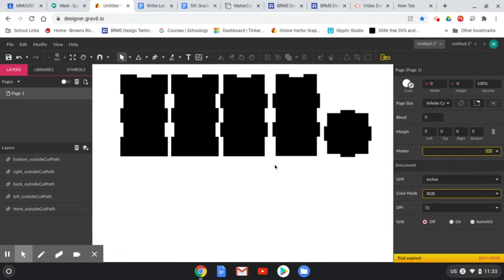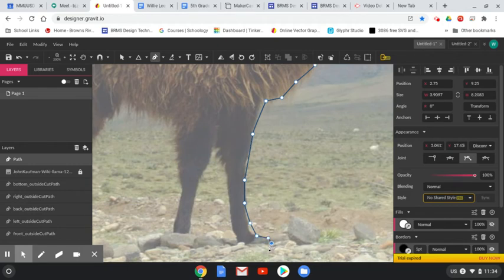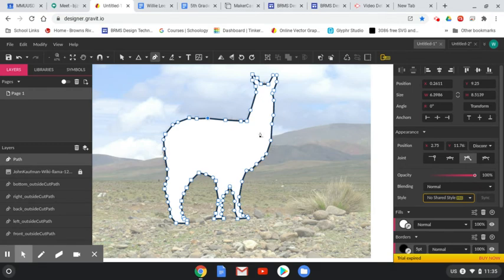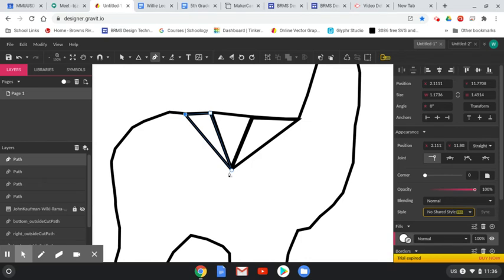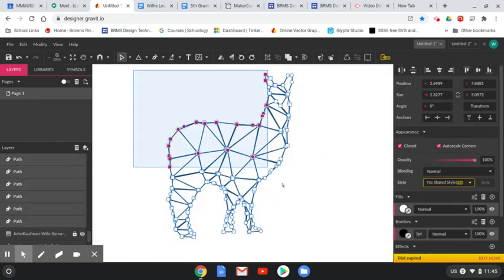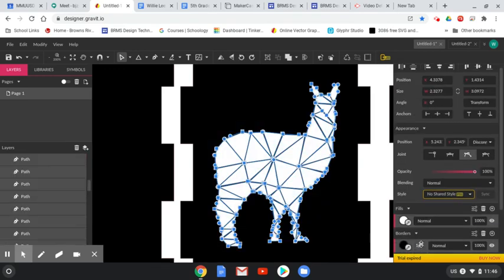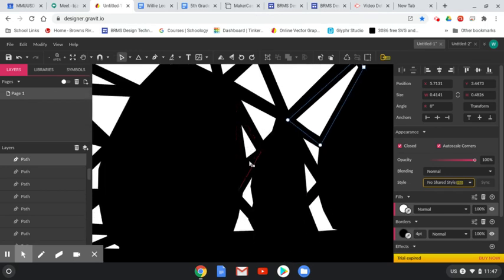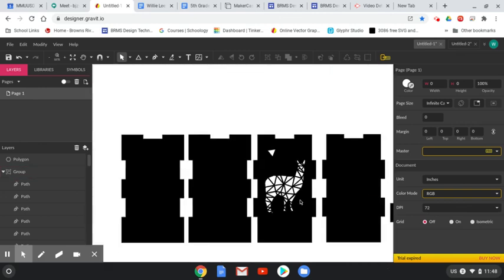4. Low-Poly lamp design...